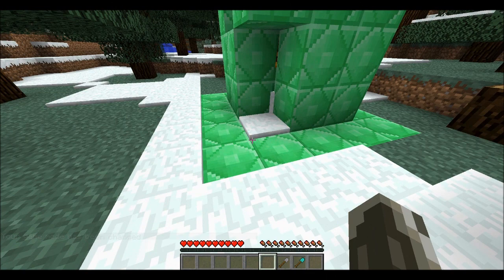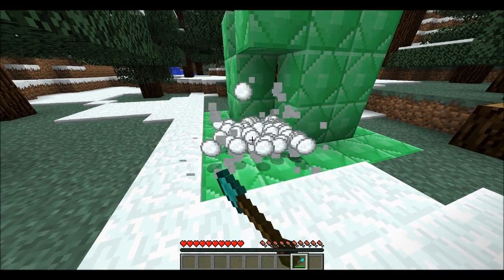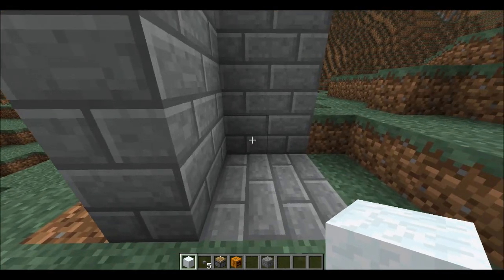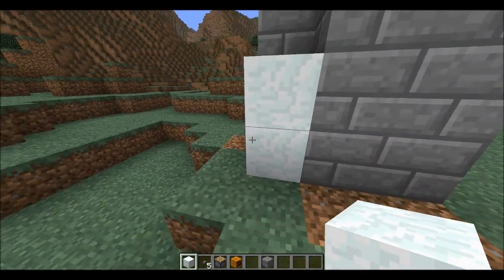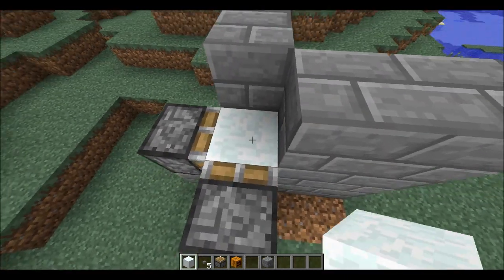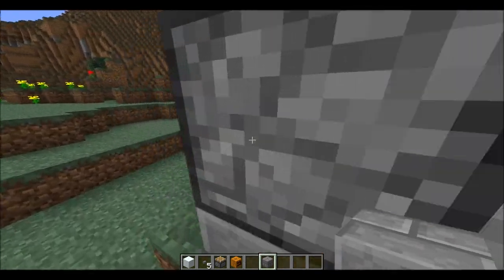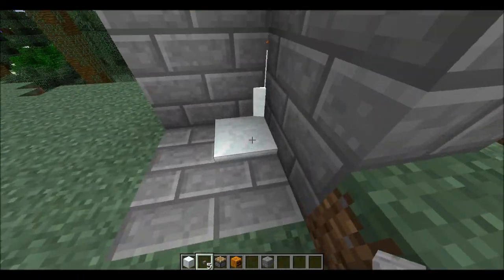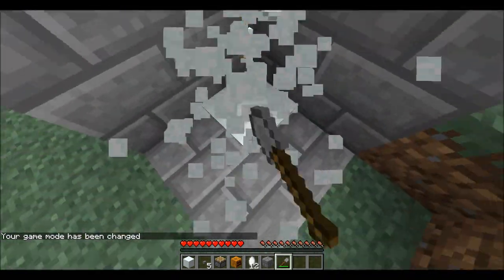How to: Unlimited snow blocks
This video shows you how to get unlimited snow balls thus snow blocks.